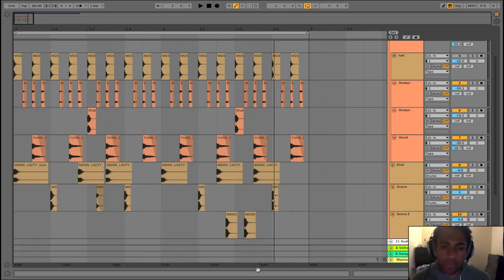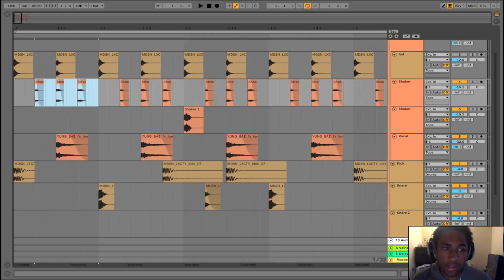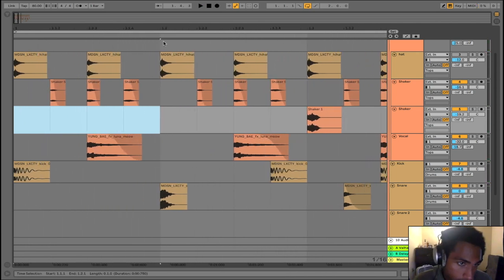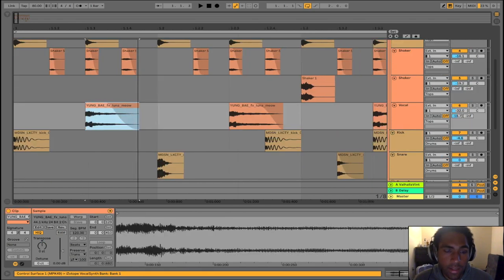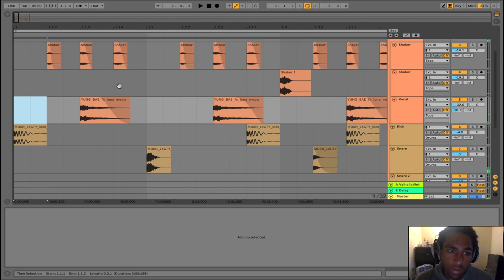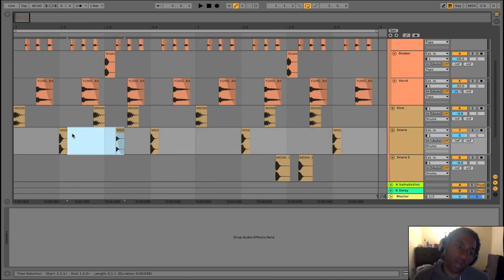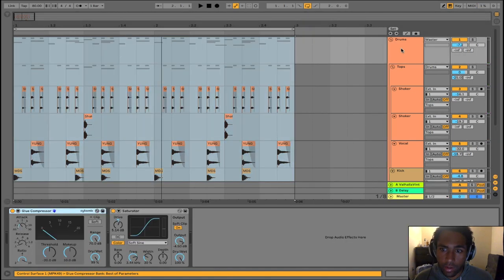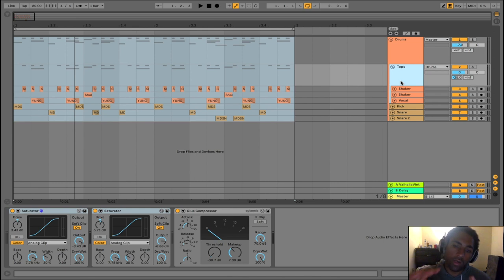Lofi in Ableton for Beginners (Drum Patterns) VERY EASY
Tyler Parker brings you through a beginner course called "Making Lofi in Ableton"

Today we will be focusing on drums and making lofi drum patterns.